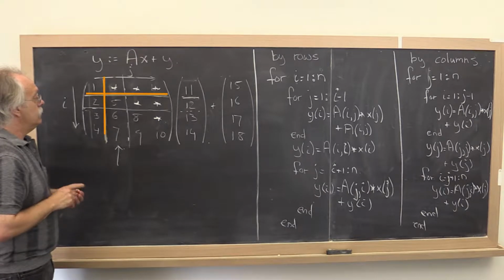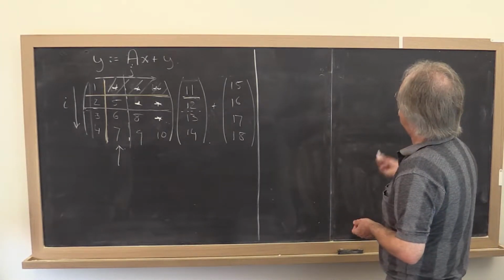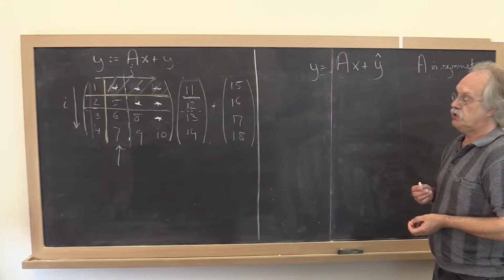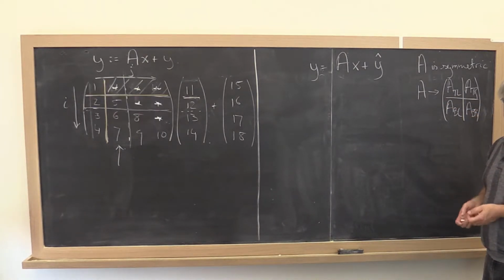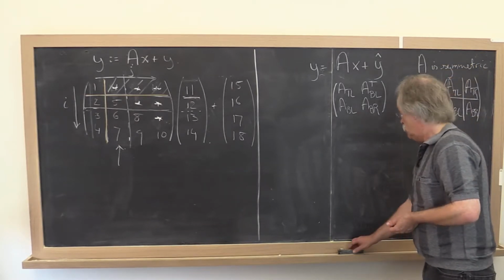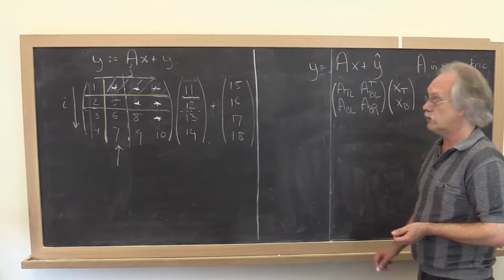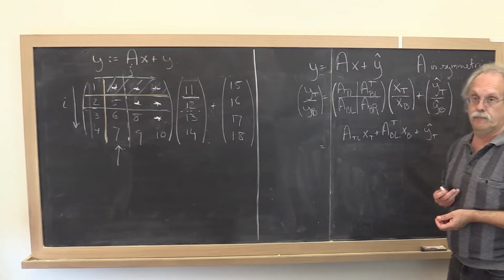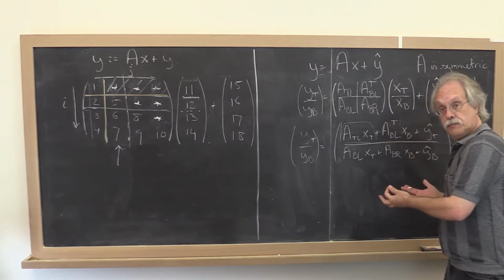LAFF-On 5.2.2 Part 1: Deriving the PME